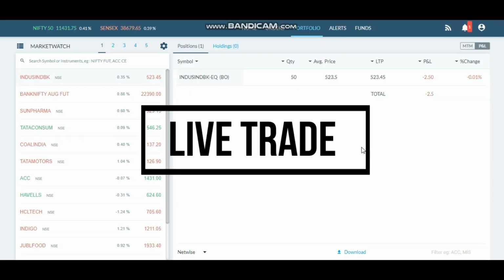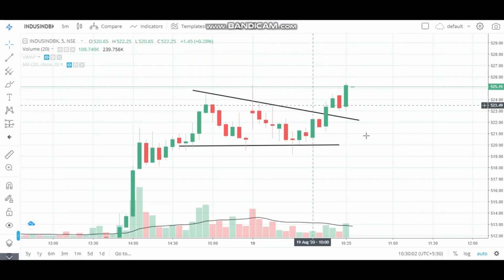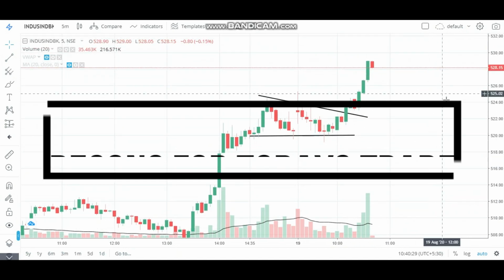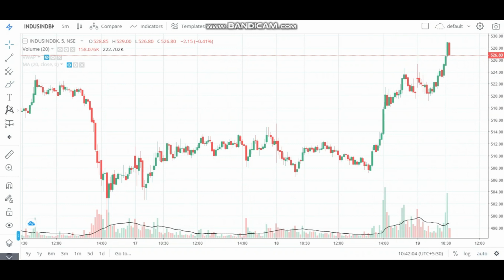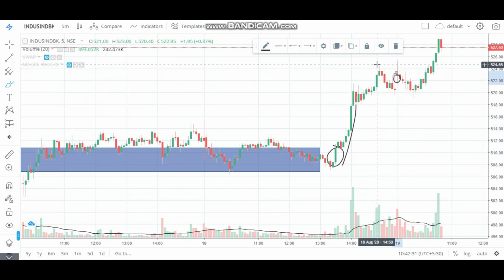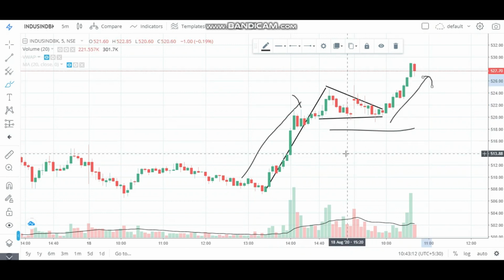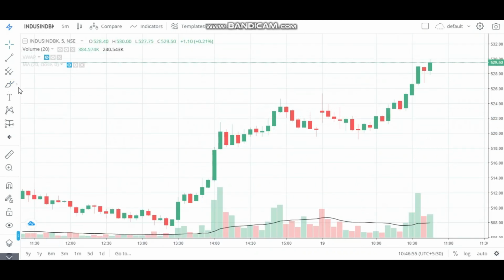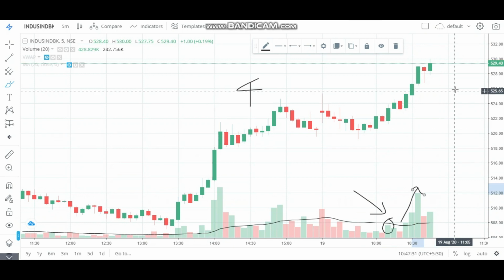Live Intraday Price Action Trading | @POWER OF STOCKS (recommended) || That Retail Trader | 19th AUG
Hey ,
This video has Intraday price action Trading  Strategies, The Stock ( INDUSIND BANK ) is Recommended by Subasish Sir @POWER OF STOCK , he is a wonderful  Trader, Teacher, Youtuber.  I have explained the complete trade analysis and reasons for getting into this trade, so watch the entire video .

This channel contains live Trading videos using price action strategy.

💥BEST MOUSE WHICH I USE (not a chinese company)

🕛TIME STAMPS🕛
0:00             INTRODUCTION
0:18 - 1:11  LIVE TRADE
1:14 - 3:40  TRADE ANALYSIS
3:42 - 4:21 POSITION SIZING
4:23 - 5:20  PSYCHOLOGY